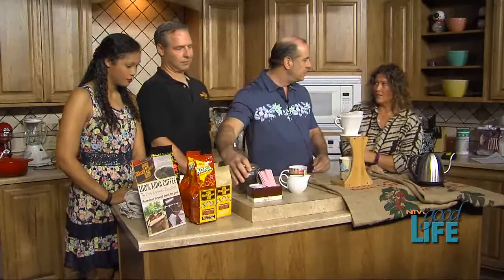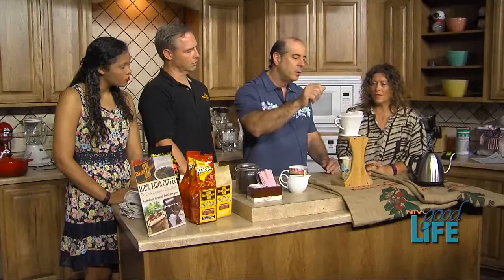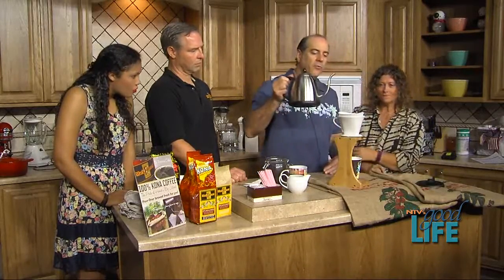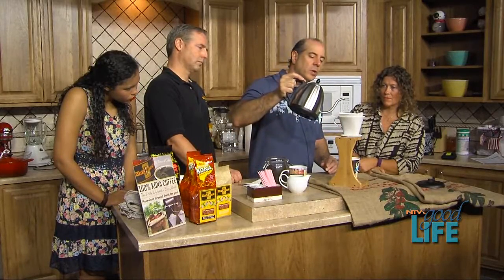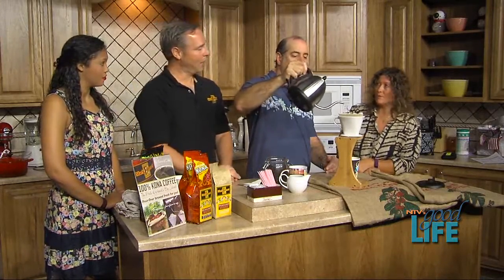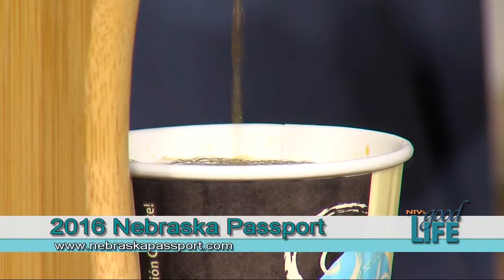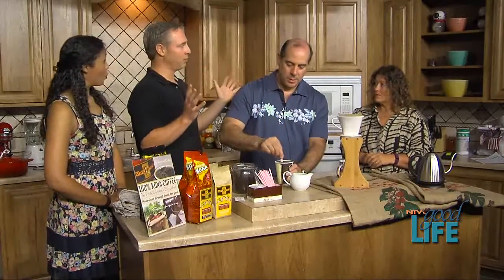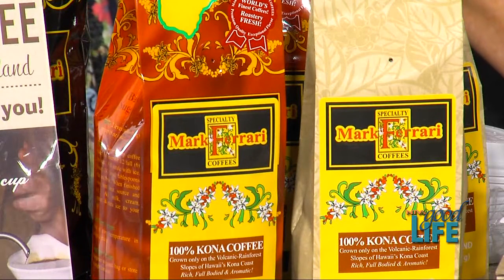KONA COFFEE IN OSHKOSH! Hawaiian Grown... Nebraska Roasted!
Mark Ferrari Specialty Coffees - Oshkosh, NE.
Featured on ABC Nebraska, Good Life TV Show.
Brewing the Ultimate Cup of Coffee!

Mark Ferrari Pure Kona Coffee: A business in Oshkosh, Nebraska brings Hawaiian grown coffee to their small town and it has become a hit!

#‎KonaCoffee‬ - Hawaiian Grown… Nebraska Roasted!